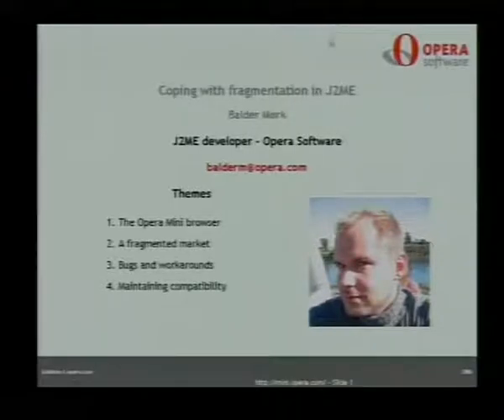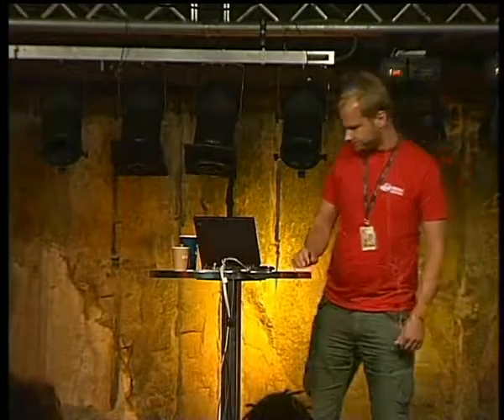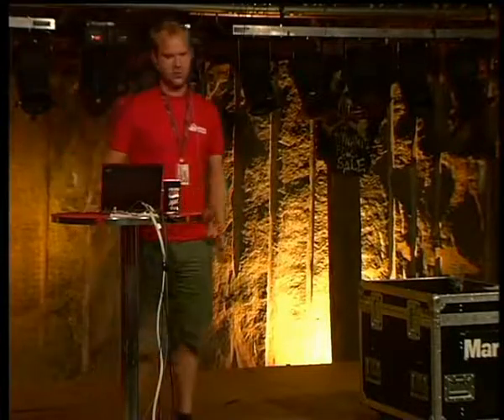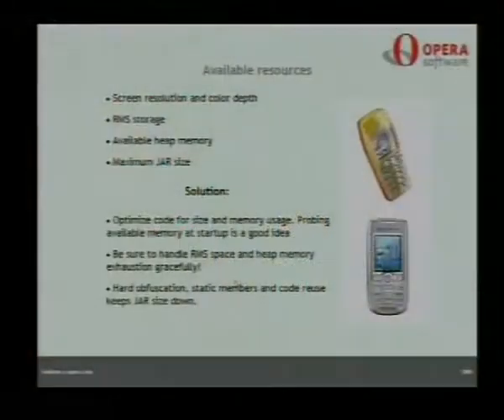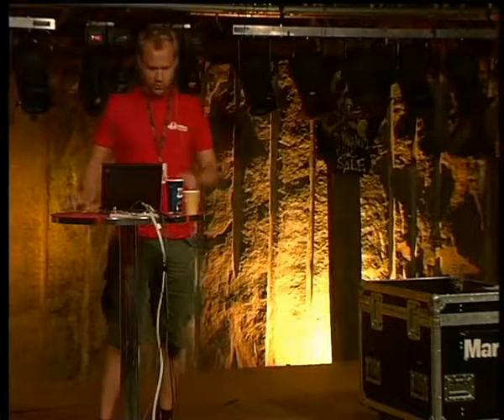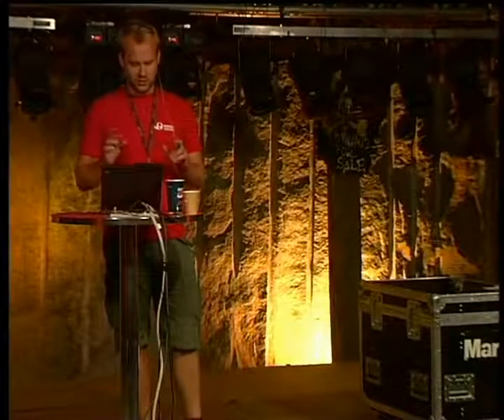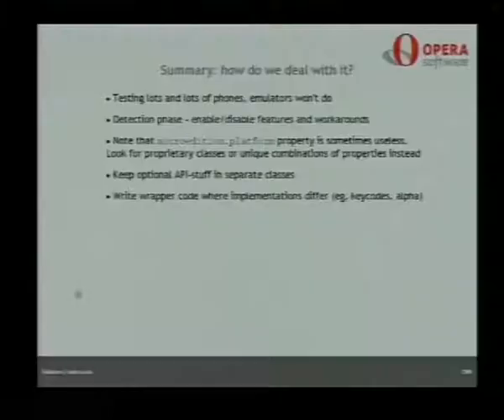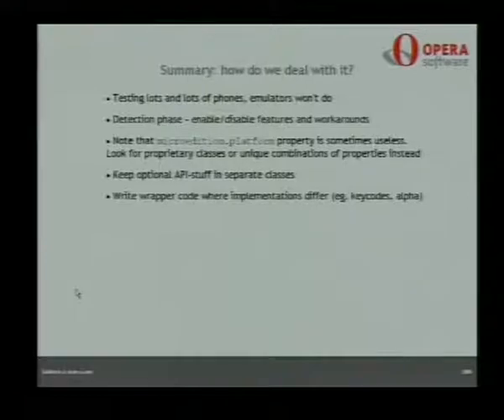Opera Mini: coping with J2ME fragmentation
Assembly 2006 seminar presentation.

Title: Opera Mini: coping with J2ME fragmentation
Author: Balder Mørk